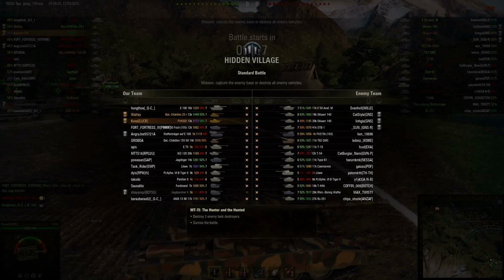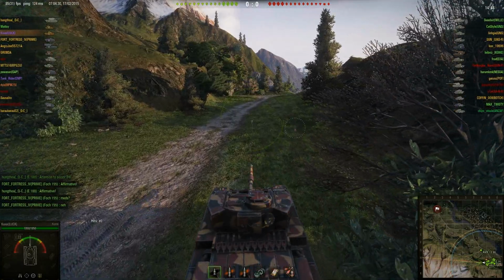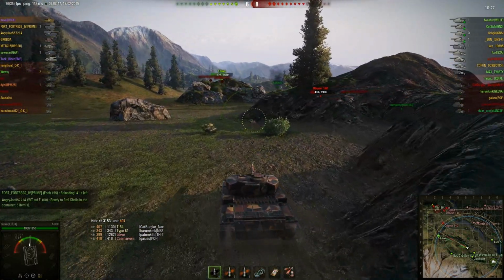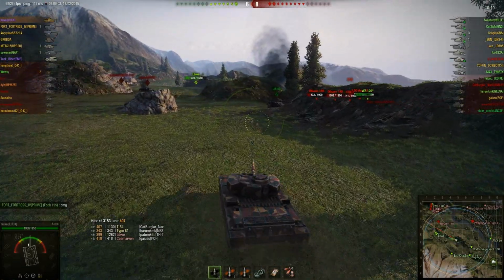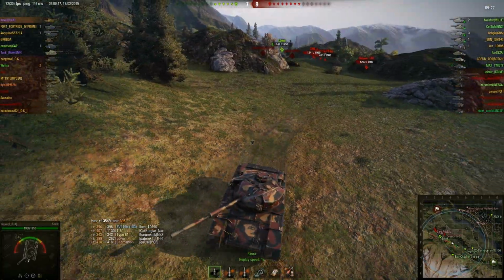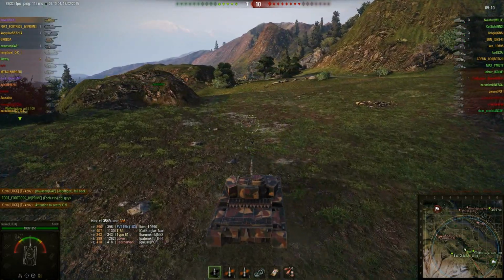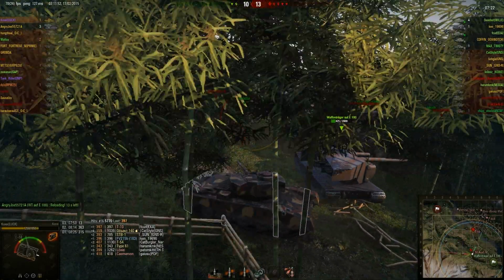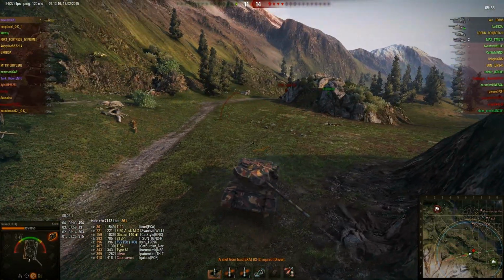Hindsight is 20/20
9.5 replay by Kuxai, from the SEA server. This one's a good demonstration of why it's a bad idea to write the 4202 off as a bad tank.